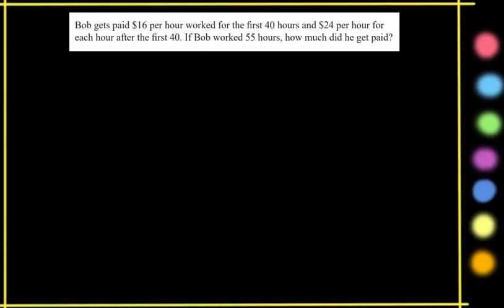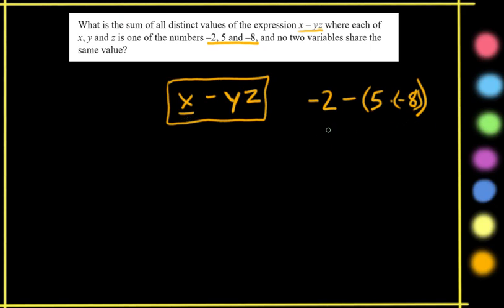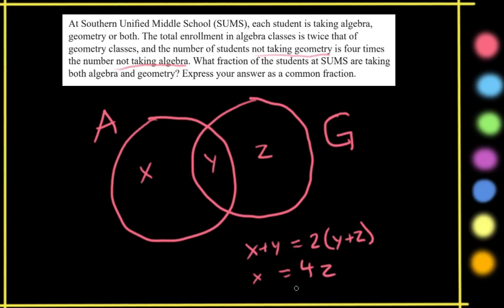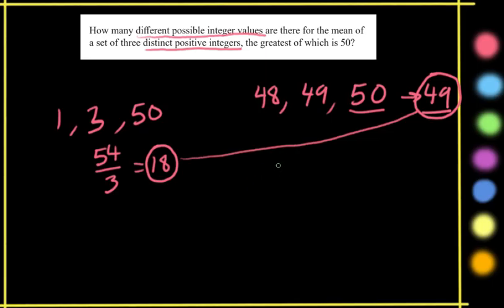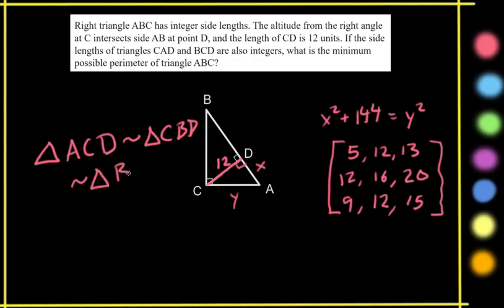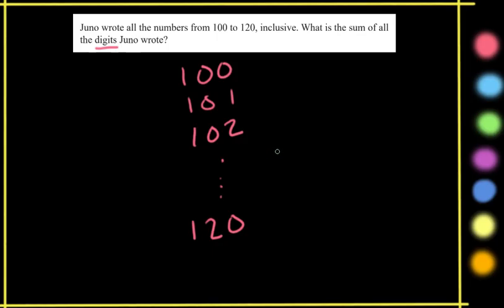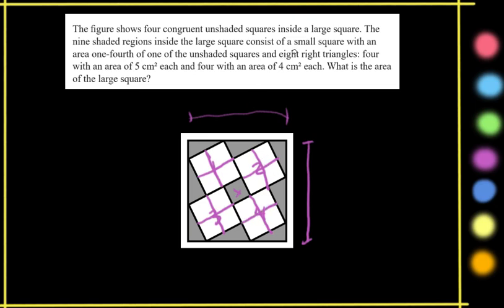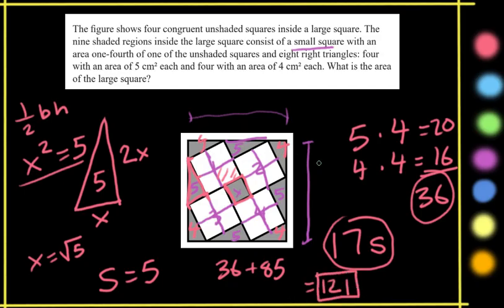2025 Mathcounts School Target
This is the 2025 School Target round.  Enjoy!